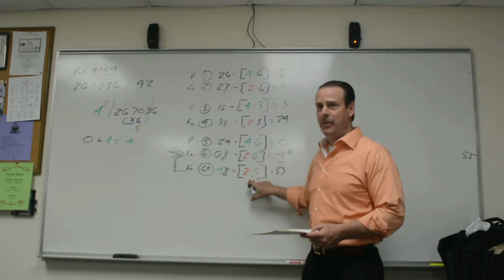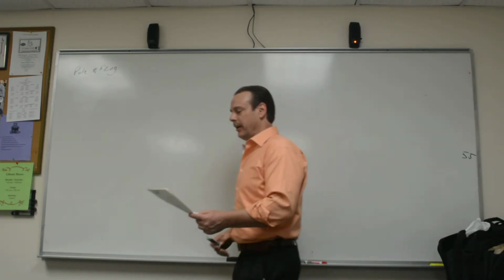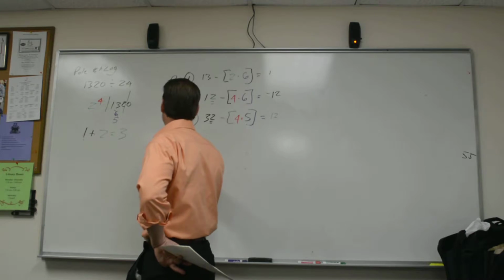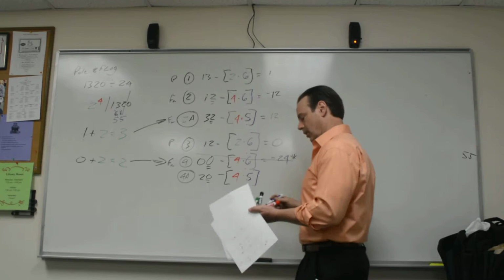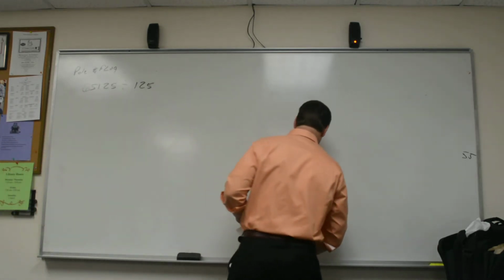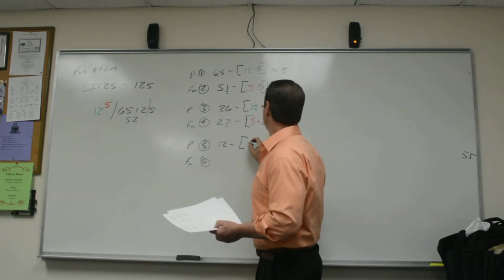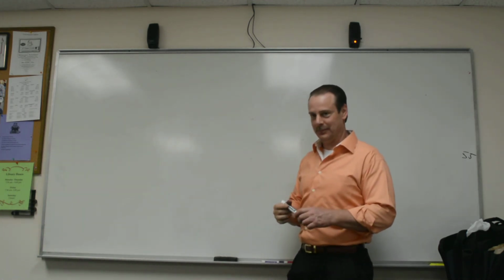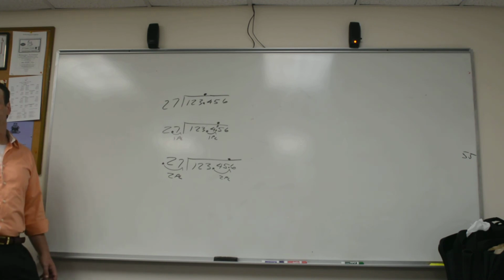Frac Math 2 Methods of Division Part 4 of 4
demonstration of two types of division consisting of traditional method and flag and pole method